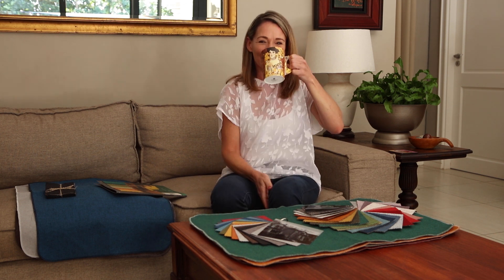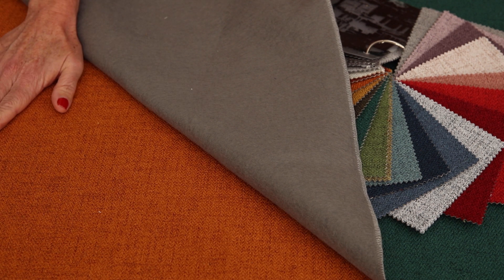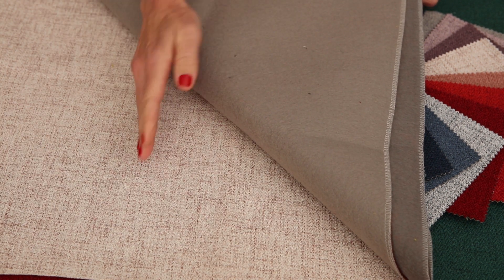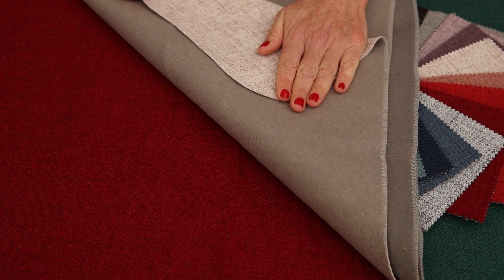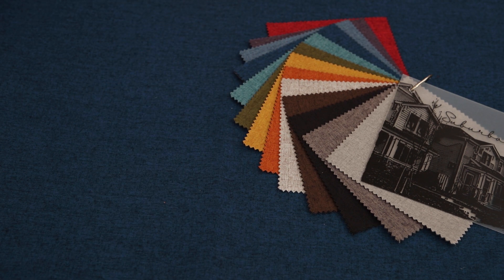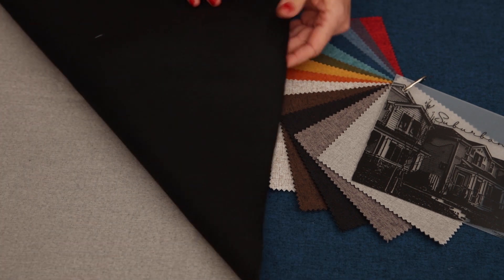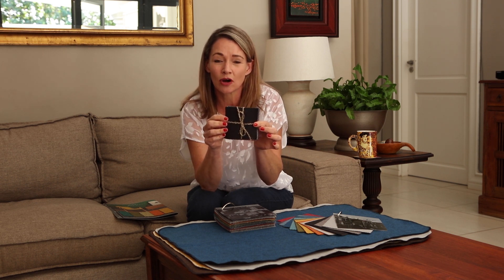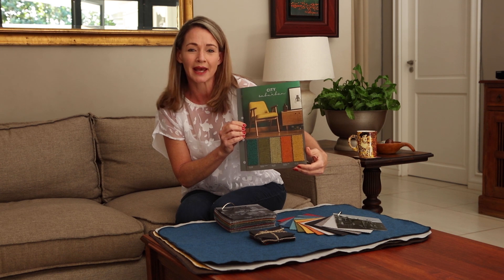2020 RANGES FROM THE MILL FABRICS - City and Suburban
City and Suburban is the latest range launched by The Mill Fabrics. Watch Colleen present and explain why this the perfect self patterned plain for your next Interior Design project.

About:
Colleen Willis of Collage Interior Agencies is the Kwazulu-Natal, South Africa Agent for The Mill Fabrics.